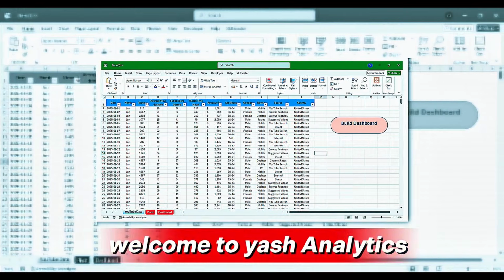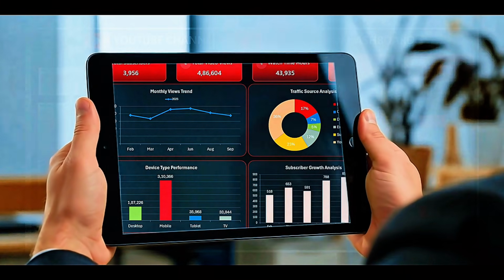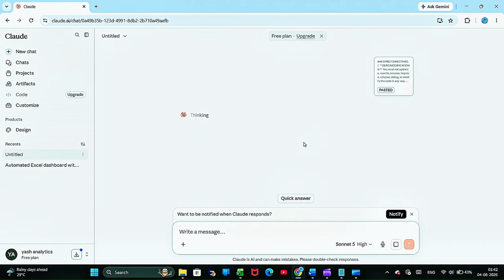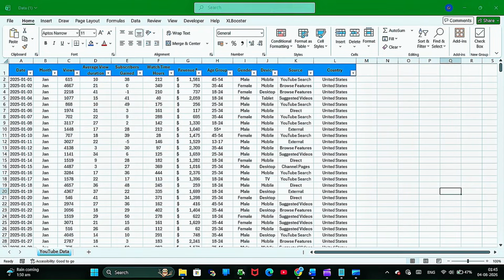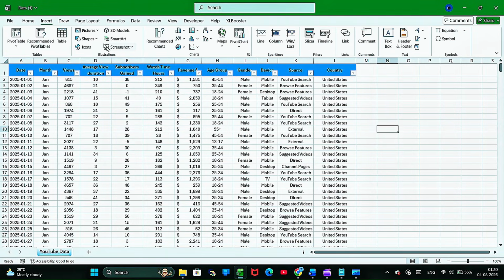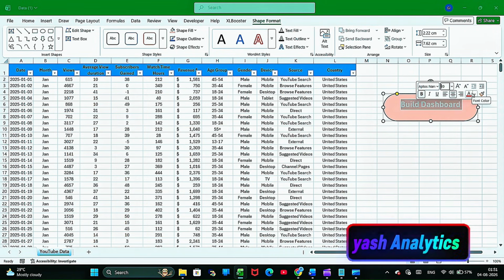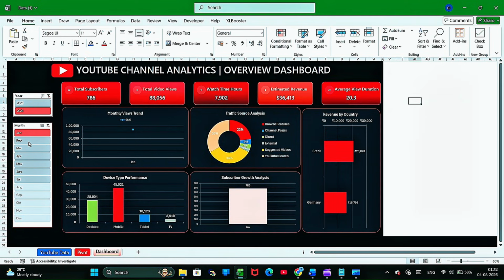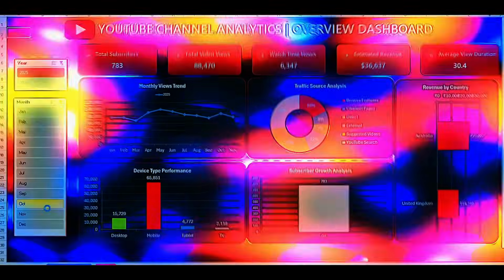Stay till the end to download the dashboard file and learn every step without missing anything. 💻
🚀 Learn how to create a Professional YouTube Analytics Dashboard in Microsoft Excel using AI + VBA Automation!

If you want to create Direcetly so use this vba code

In this video, I'll show you the complete process of building an interactive YouTube Analytics Dashboard without writing VBA code manually. We will use Cloud AI to generate the complete VBA code, then import it into Excel and create a fully automated dashboard in just a few clicks.

📊 In this tutorial, you'll learn:
✅ Dashboard Preview & Animation
✅ Source Excel Data Overview
✅ Pivot Table Preparation
✅ Generate VBA Code using Cloud AI
✅ Import VBA Code into Excel
✅ Assign Macro to Button
✅ Create Dashboard Automatically
✅ Final Interactive Dashboard

Whether you're a beginner or an advanced Excel user, this tutorial will help you automate dashboard creation and save hours of work.

⏱️ Timestamps

00:00 Dashboard Intro & Preview
00:30 Dashboard Animation & Overview
01:00 Source Excel File Overview
01:45 Preparing Pivot Tables
03:15 Open Google & Sign in to Cloud AI
04:10 Enter AI Prompt & Generate VBA Code
06:30 Copy Generated VBA Code
07:10 Open VBA Editor (Alt + F11)
07:40 Create New Module & Rename to Dashboard
08:15 Paste the Generated VBA Code
09:00 Return to Excel (Alt + F4)
09:20 Insert Generate Button
10:00 Assign Macro to Dashboard Button
10:40 Generate the Dashboard Automatically
11:30 Final Interactive Dashboard Demo